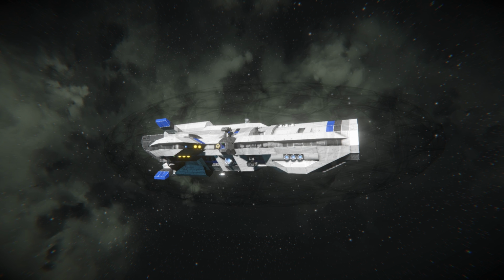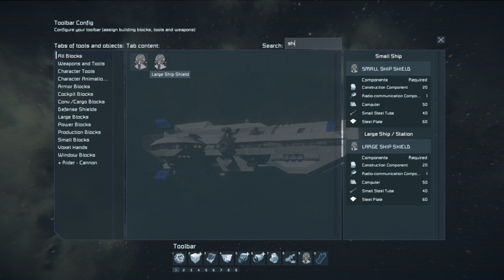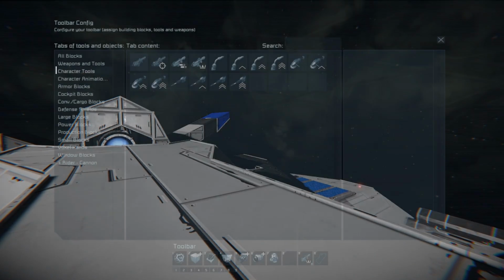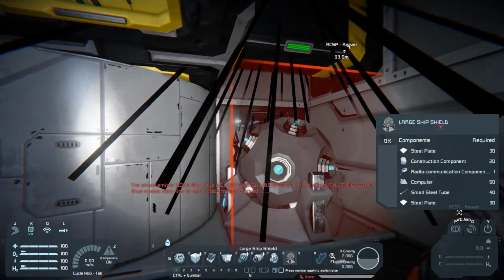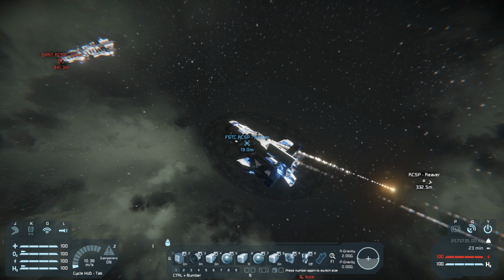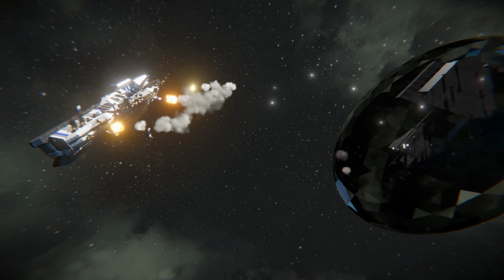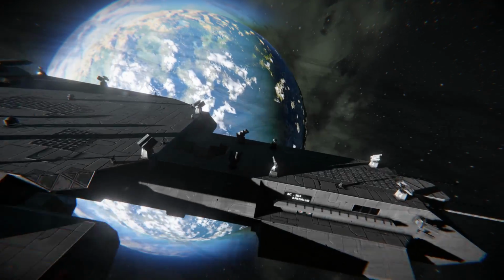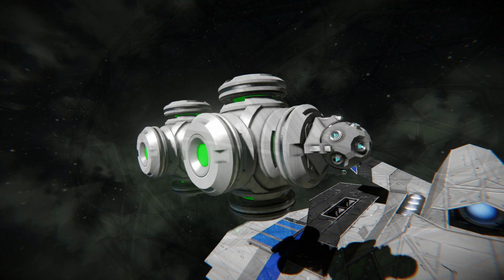RAISE THE SHIELDS!! - Space Engineers Shields Mod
This mods seems awesome!